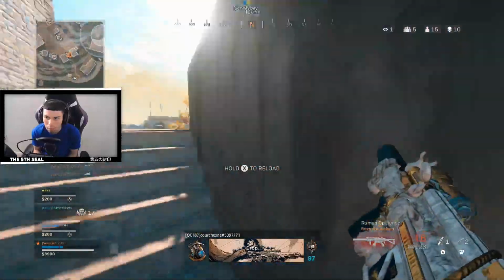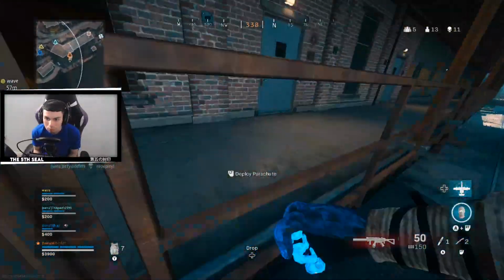knives be goin crazy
DO THIS WHEN YOUR THROWING KNIVES ARE GARBAGE

Related Rebirth Goats (Check Them Out!): Joewo, BabyDillster, Steph Glizzy, Bearpig, Klubo, Marathon, TcTekk